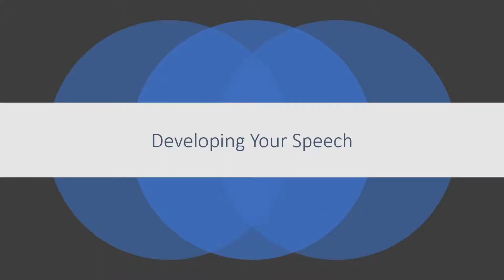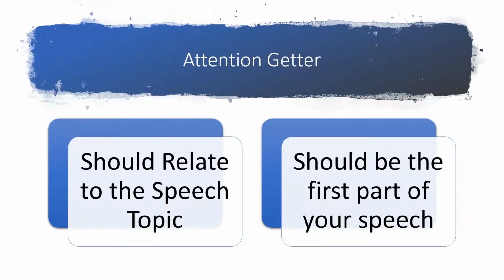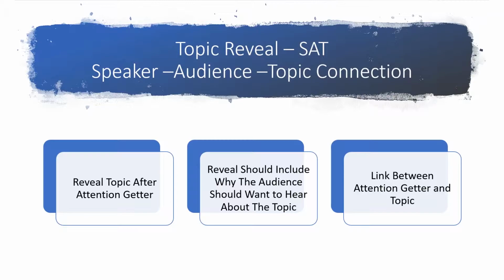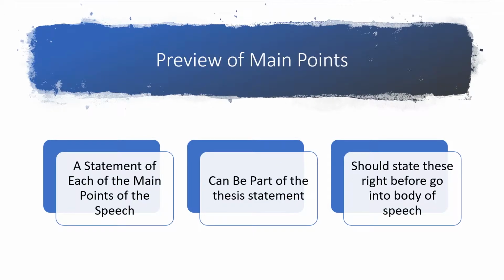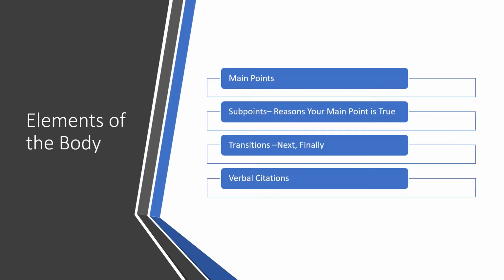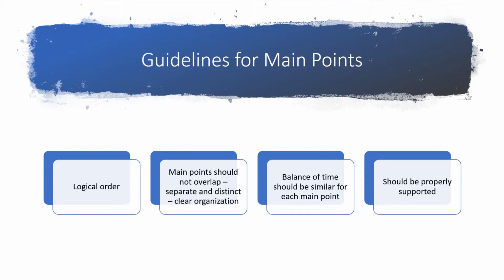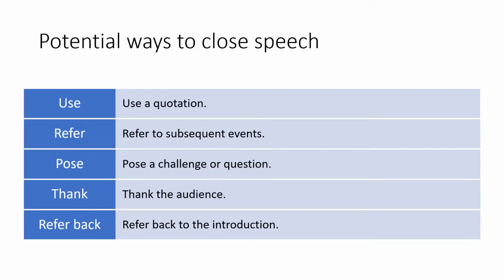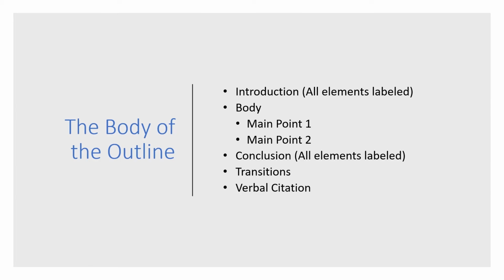Writing Your Speech